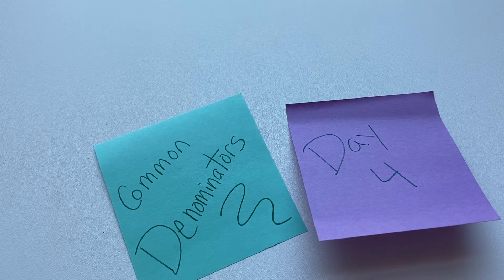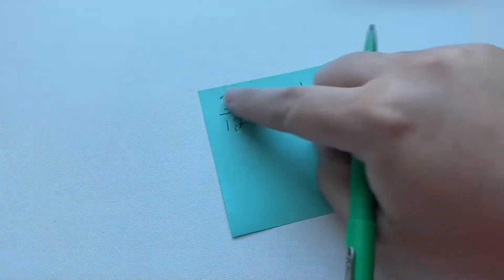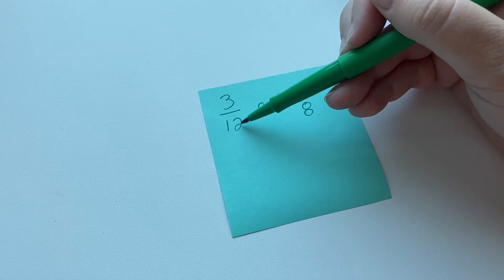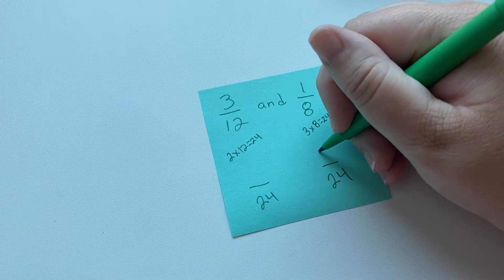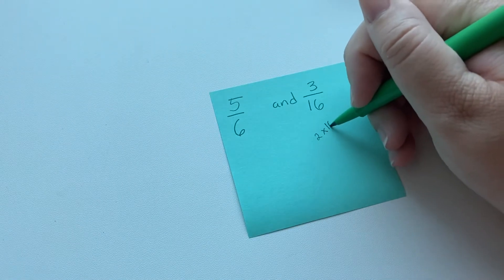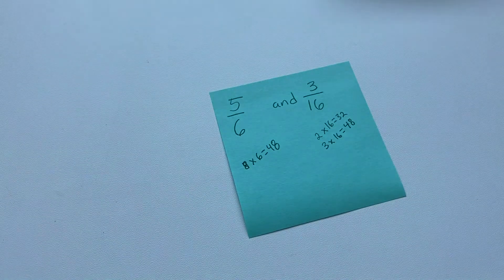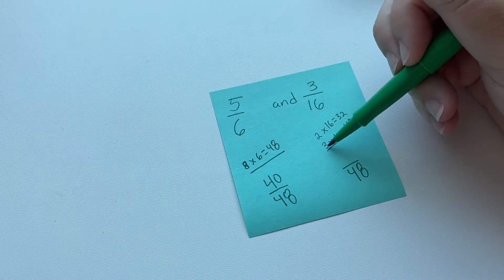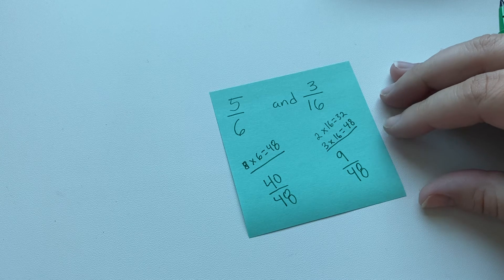Common Denominators Day 4